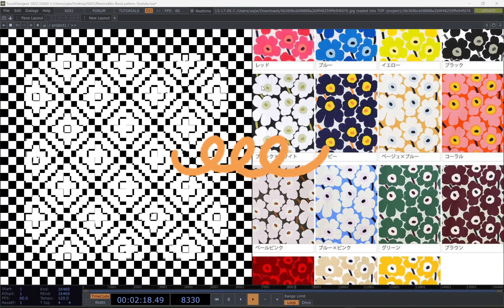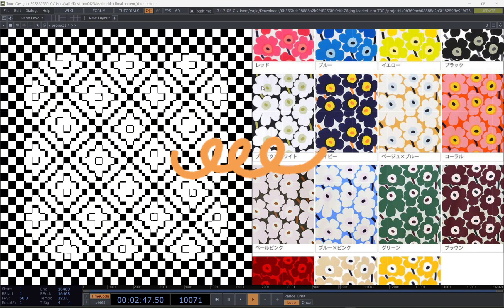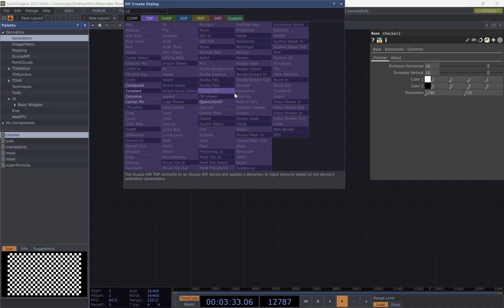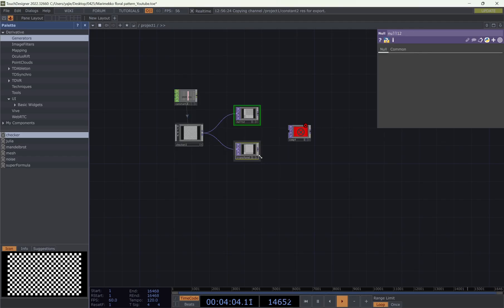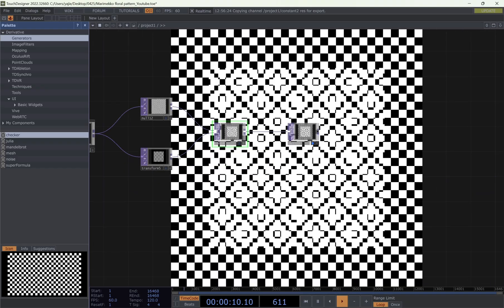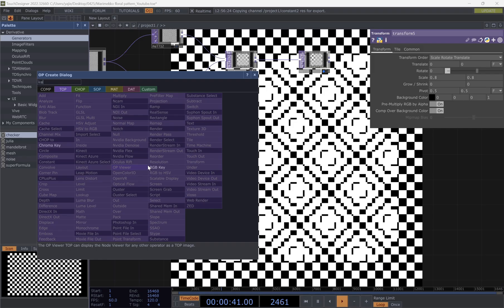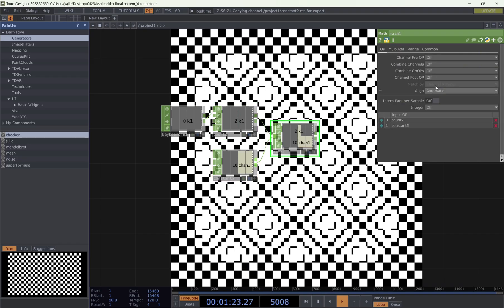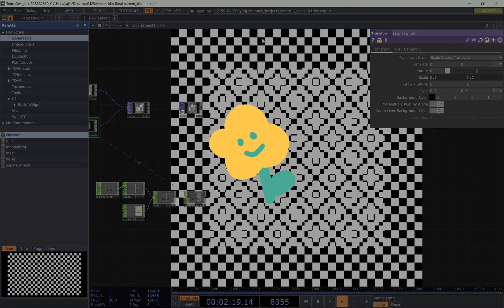marimekko floral effect in touchdesigner | tutorial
*Summary:*
In this tutorial, we’ll learn how to create a Marimekko-inspired floral effect using TouchDesigner, and using keyboard inputs to dynamically cycle through visual variations. You can watch how we make it audio reactive

*Key OPs used:*
Checker COMP, Keyboard In CHOP, Count CHOP, Math CHOP

*Timestamps:*
0:00 Introduction
0:34 Preview of Final Effect
0:54 Building the Network